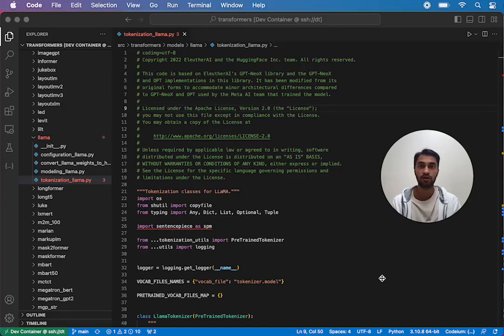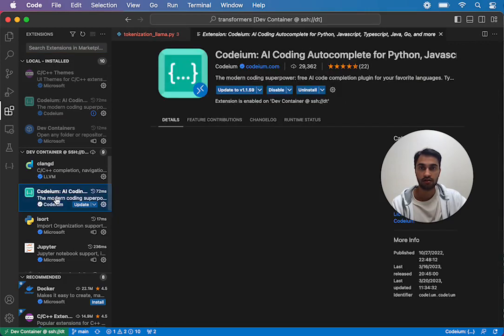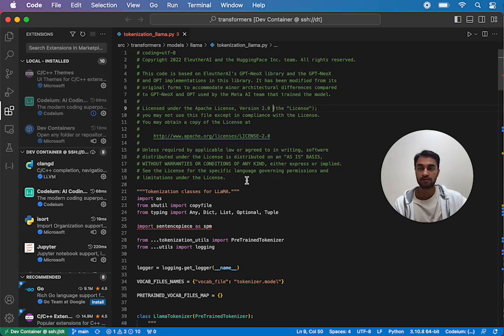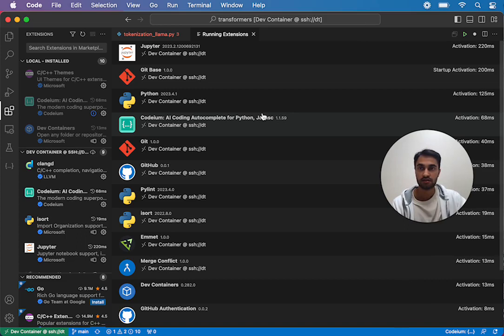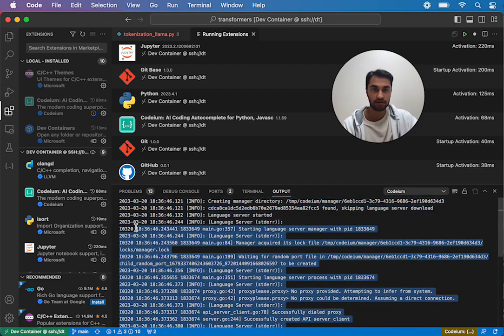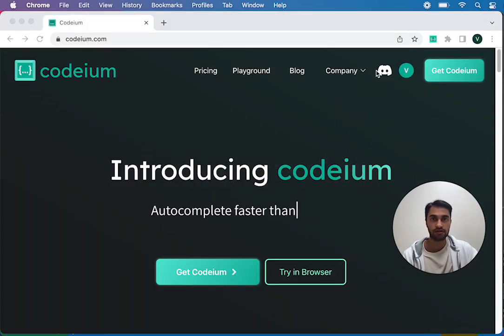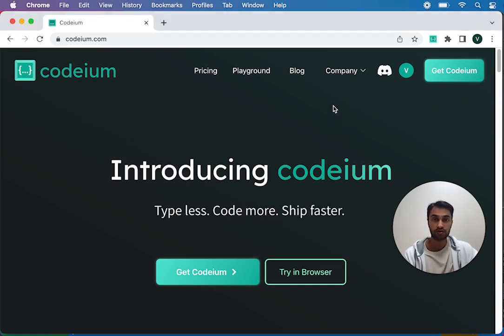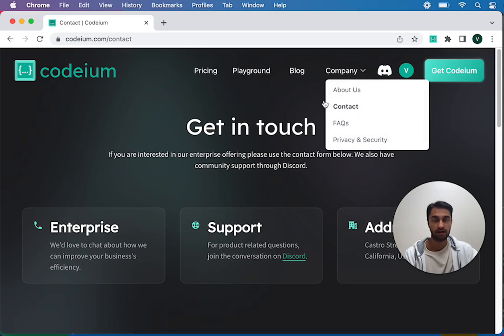VSCode Troubleshooting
Troubleshooting common issues with using Codeium in VS Code.

0:00 - Updating Codeium
0:50 - Seeing current version number
1:02 - Navigating to Output tab
1:39 - Reporting the issue